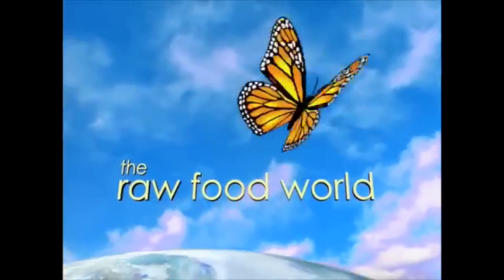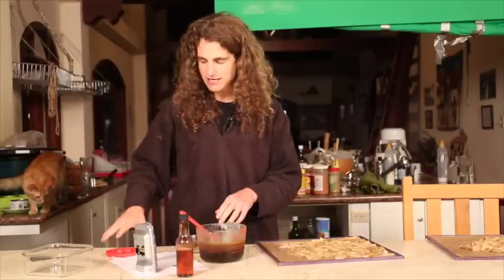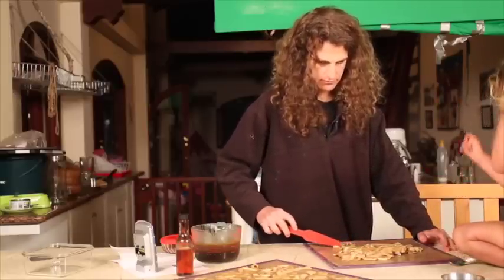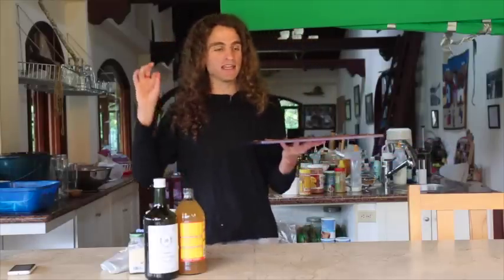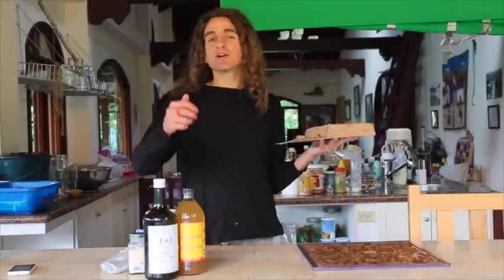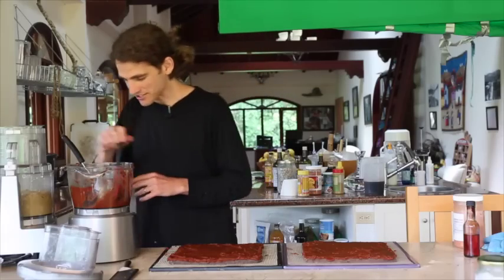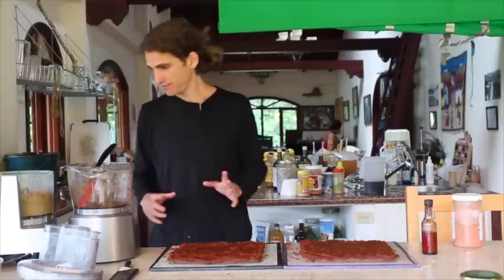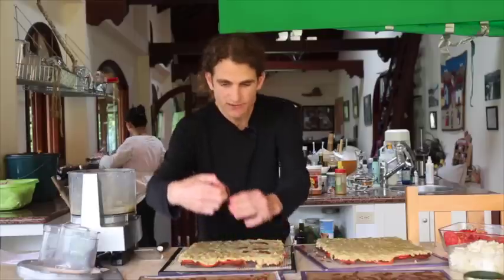Raw Hawaiian BBQ Pizza! Raw Food Recipe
BBQ Sauce Recipe:

16 oz of Soaked Dried Tomatoes (discard water)
3 - 4 tablespoons of Sea Clear
1/2 cup of Dates
4 splashes of Liquid Smoke
3 tablespoons of Olive Oil
2 teaspoons of Apple Cider Vinegar
2 teaspoons Paprika
3 teaspoons Cumin
3 teaspoons Chile
3 teaspoons Garlic Powder
1.5 teaspoon of Salt